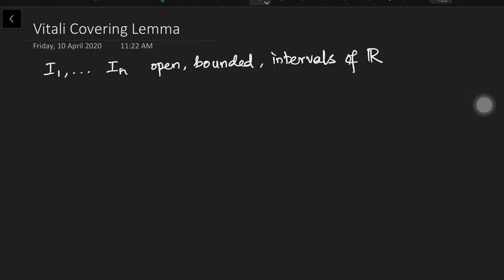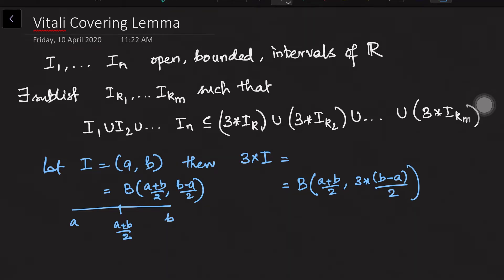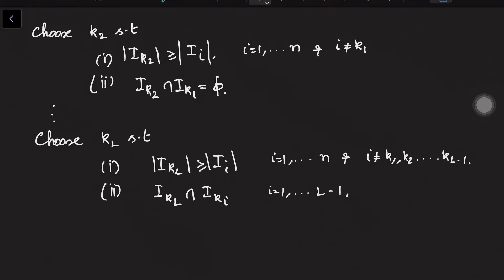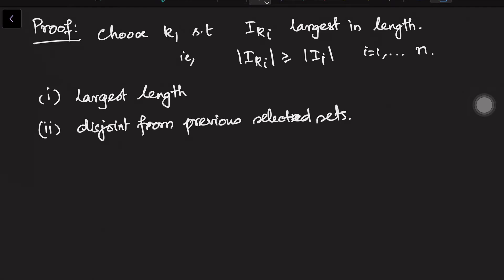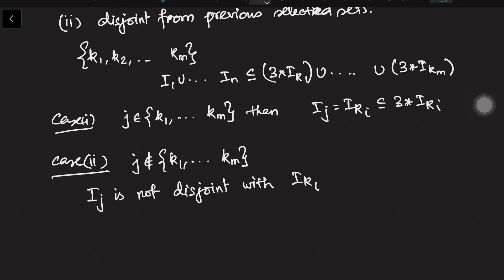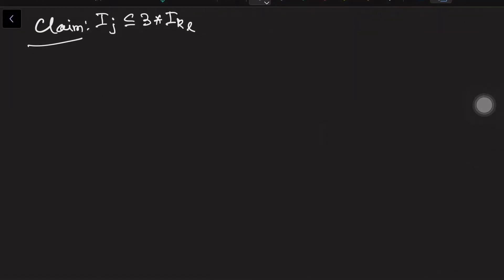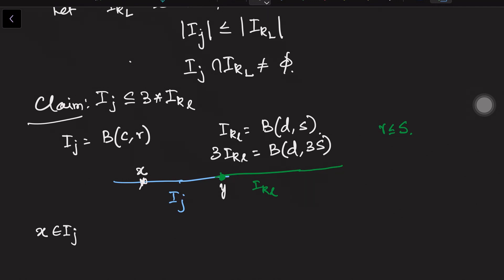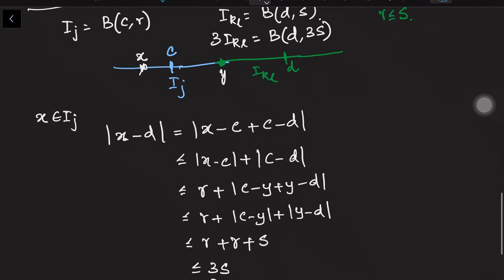Vitali covering lemma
Vitali Covering Lemma as in Sheldon Axler's book on Measure Theory